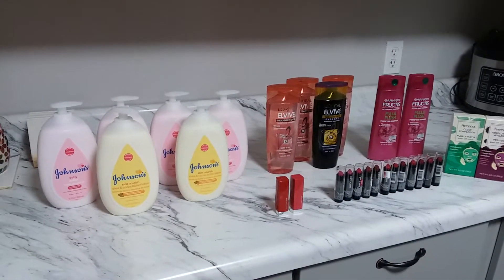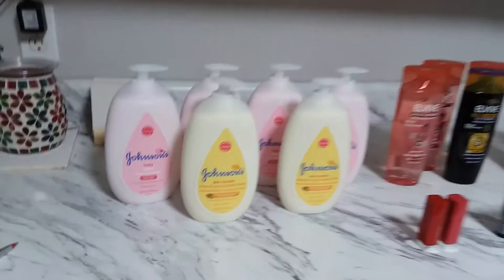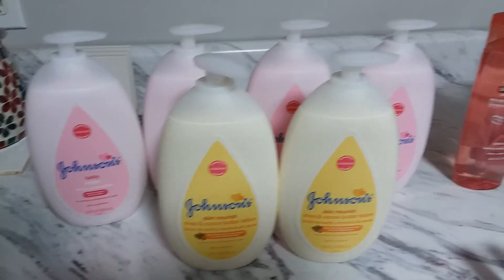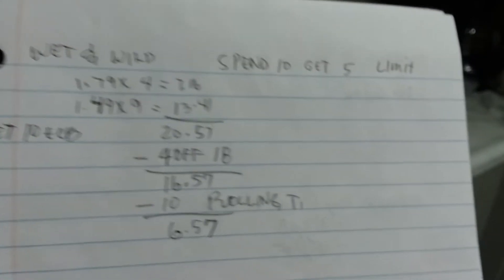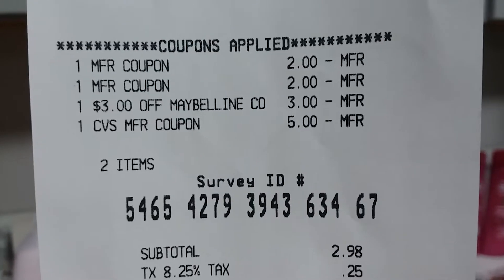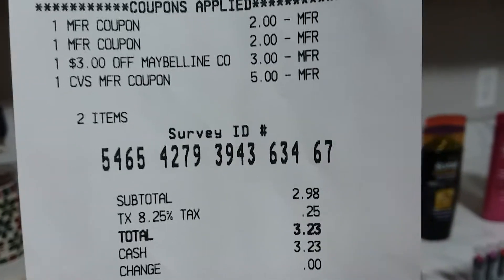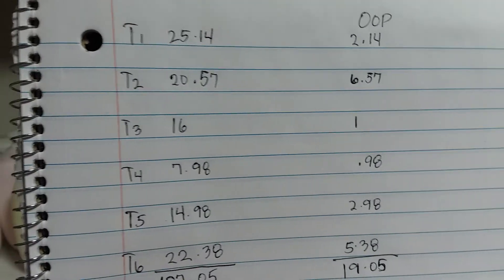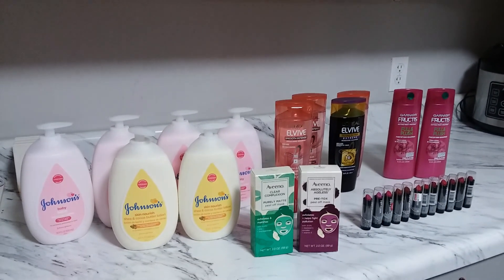$88 of Savings | awesome deals| CVS haul march 18 2019